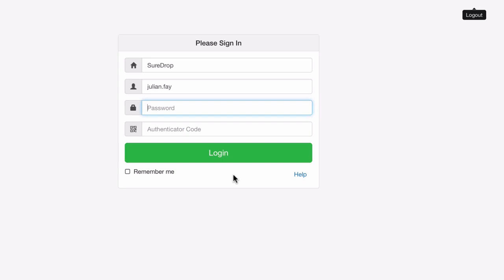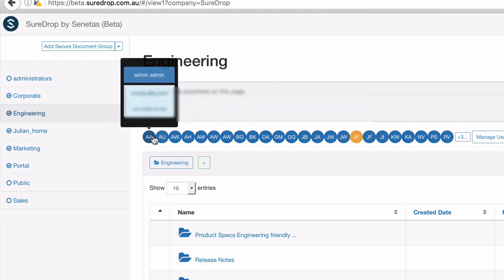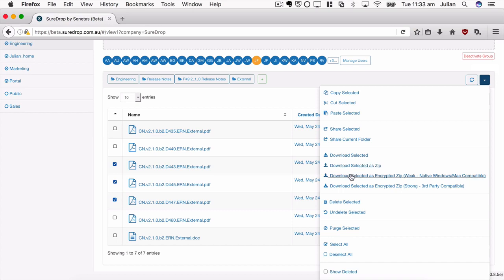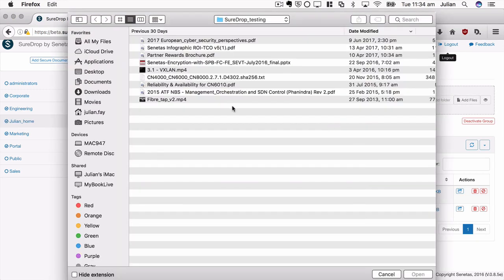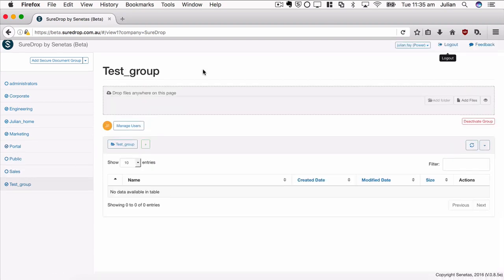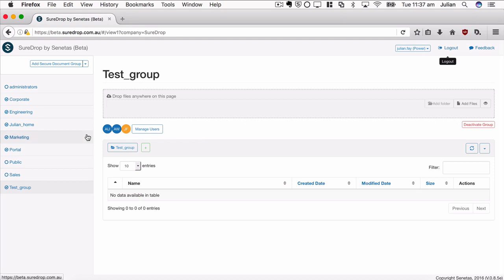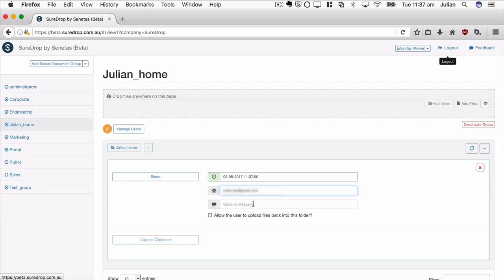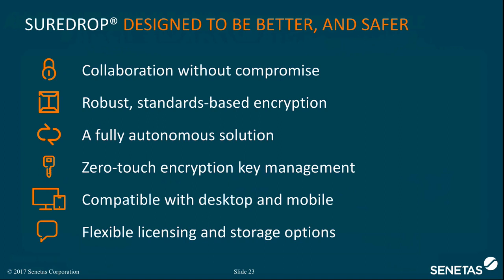SureDrop WebApp Walkthrough